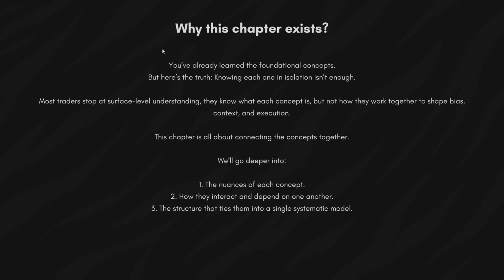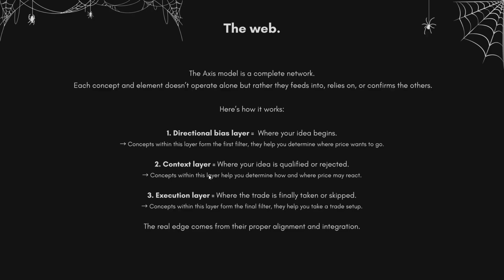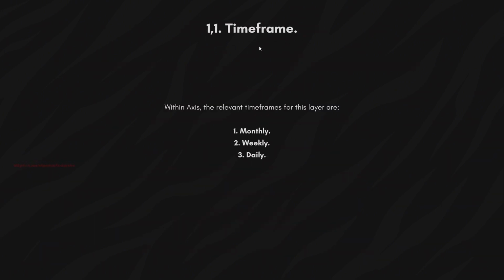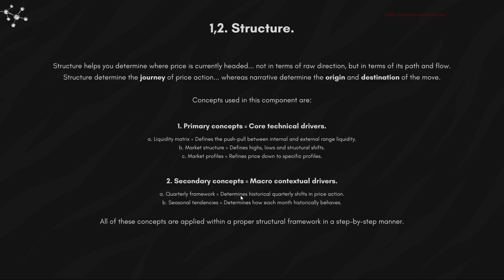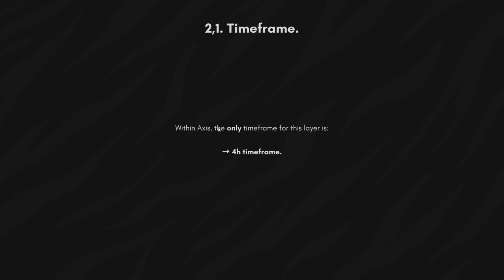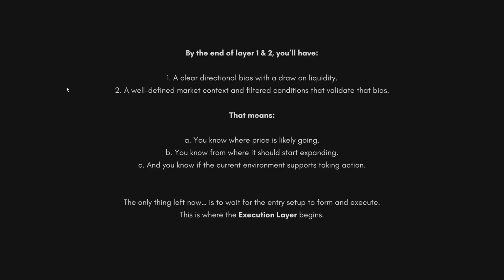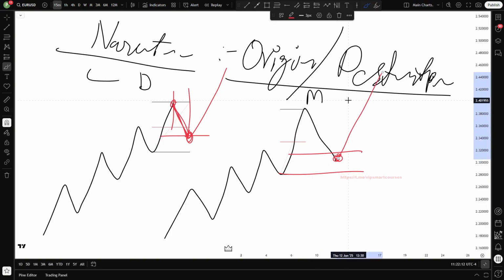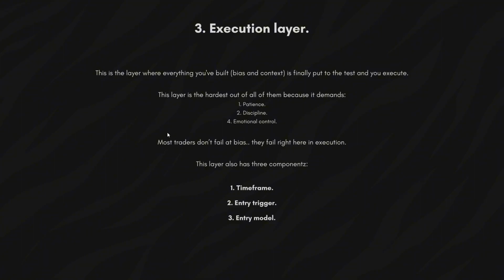the axis circle by sham (2)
if you want the complete of this course.. massage me in telegram @dazai_ju